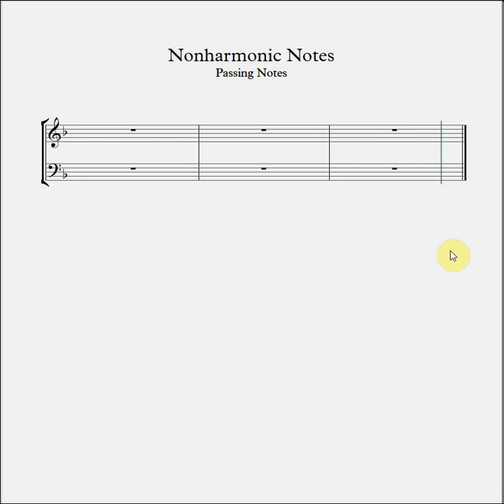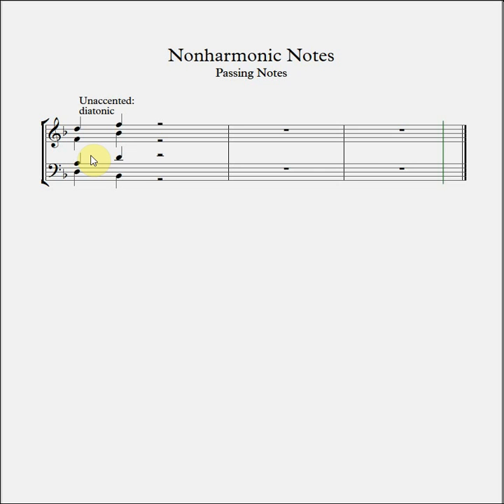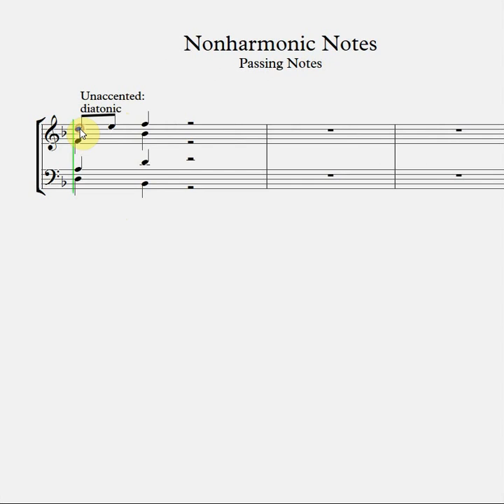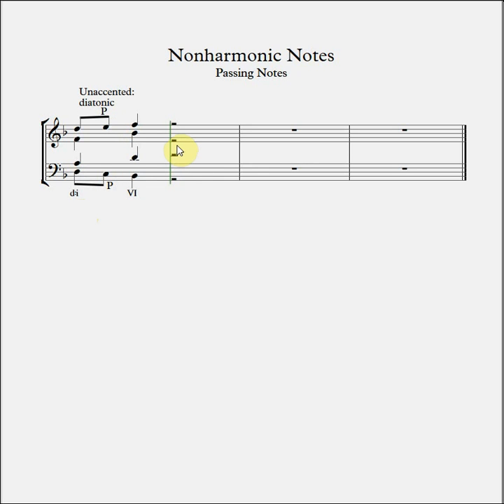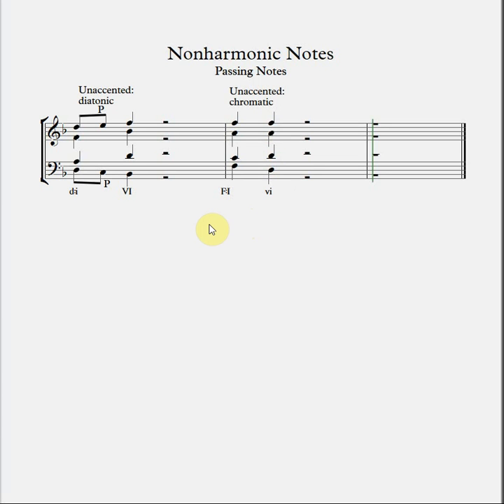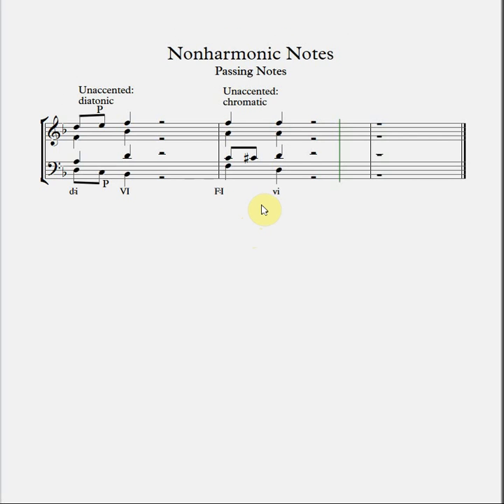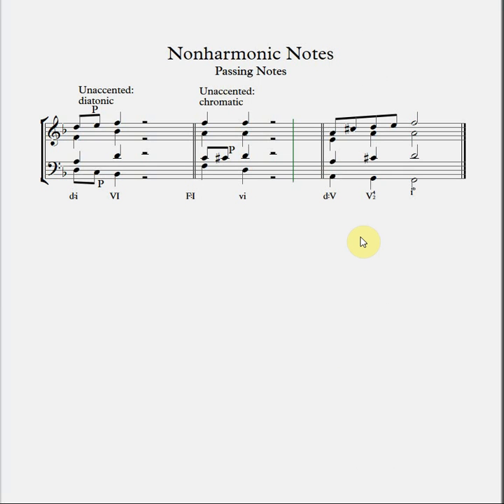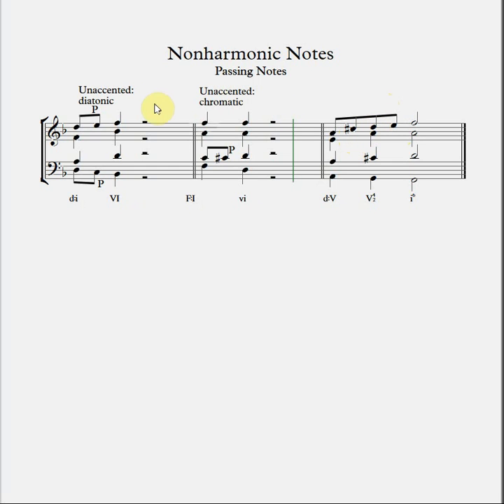Nonharmonic Notes: Passing Notes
A look at the unaccented diatonic, unaccented chromatic, and accented passing notes.